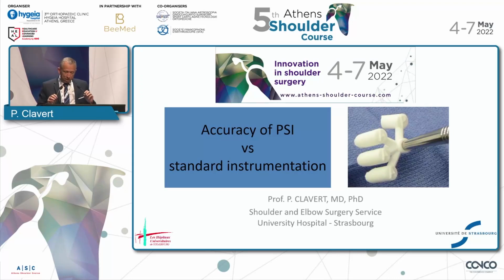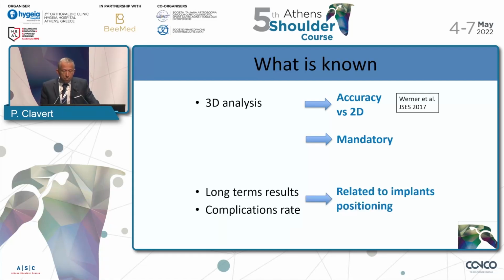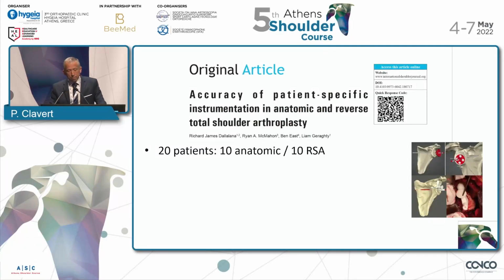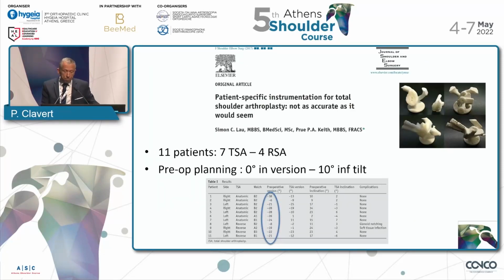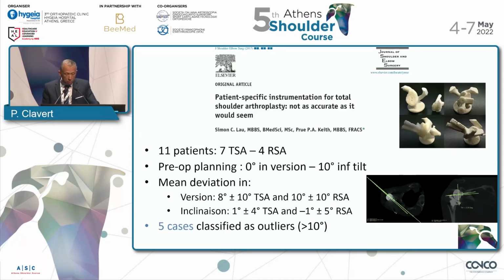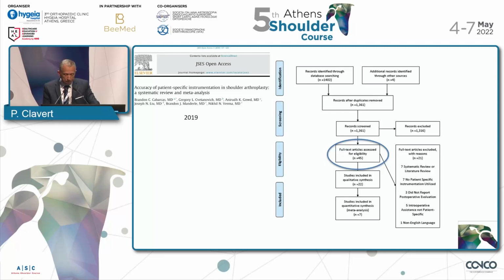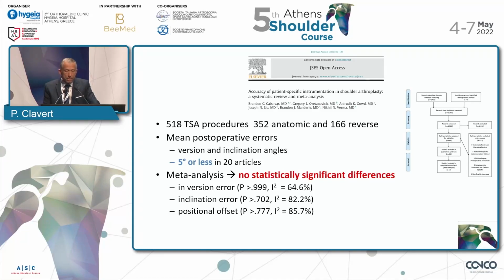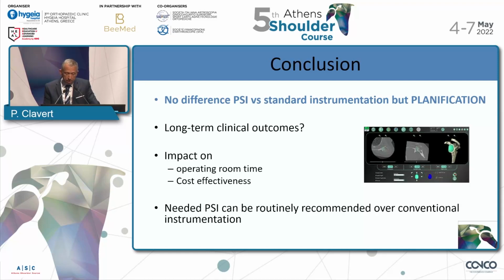Accuracy of PSI vs standard instrumentation - Philippe Clavert